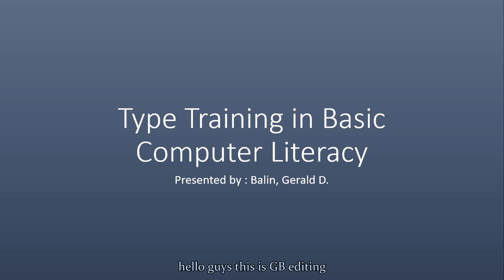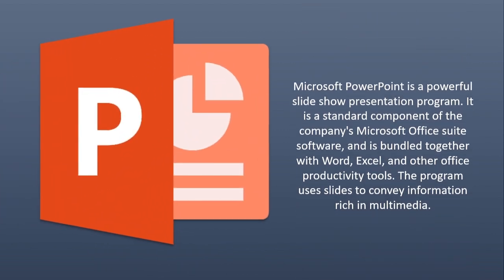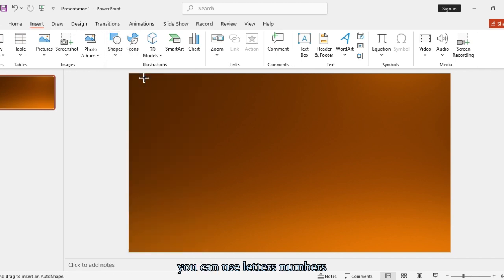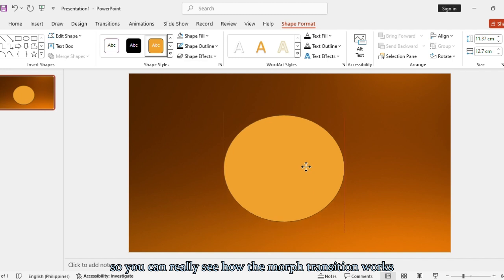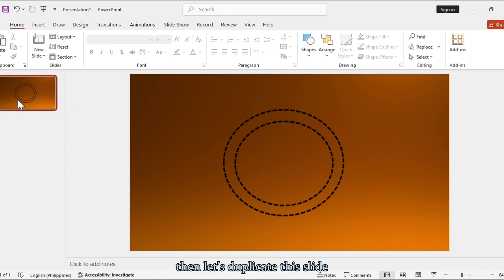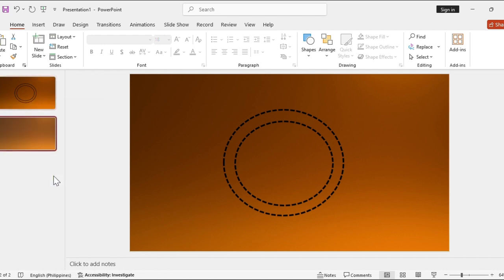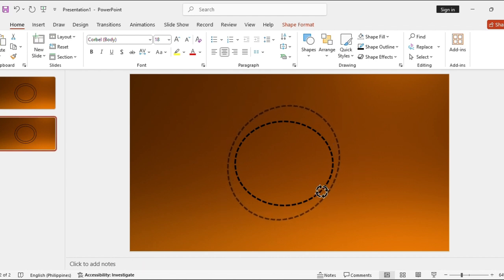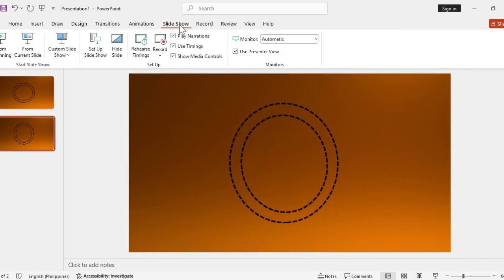How to use Morph transition on Powerpoint Presentation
Hello guys!
Today I'm gonna teach you on how to edit your pictures.

♥️PLEASE COMMENT TO GROW MY YOUTUBE CHANNEL ♥️